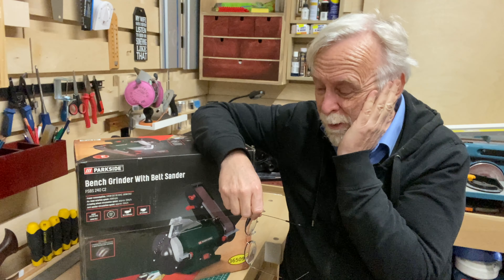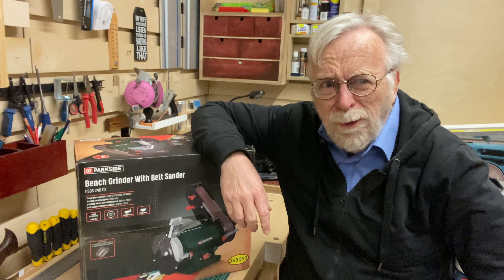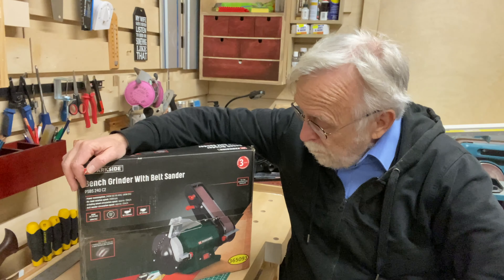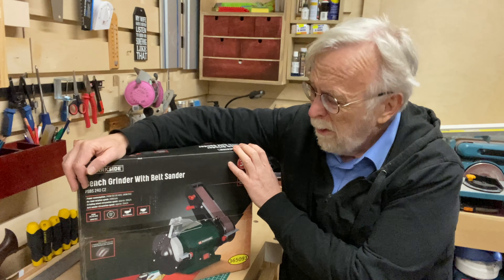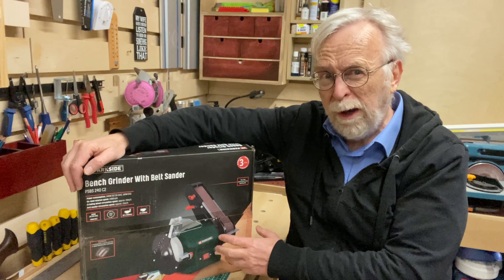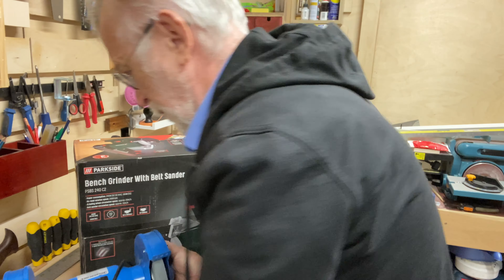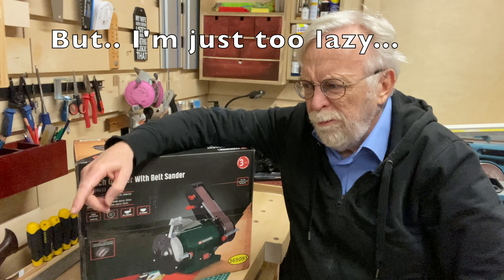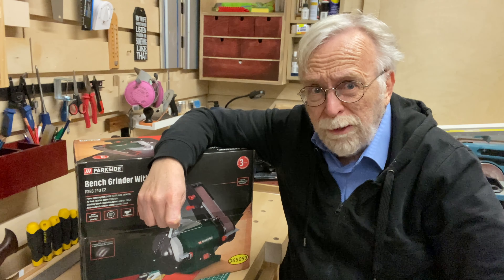Parkside PSBS240c2 Unboxing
Caught by the middle Isle..again!
Quick unboxing, a weak justification of my bench top grinder addiction and an request for the more knowledgable of you  for suggestion to kit out a trip for maximum utility!

Take care!
Loz